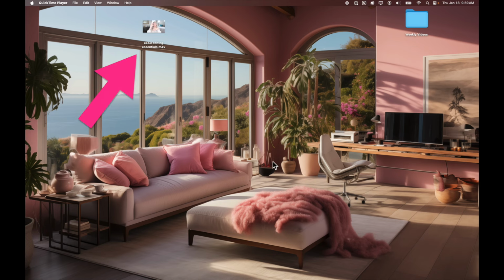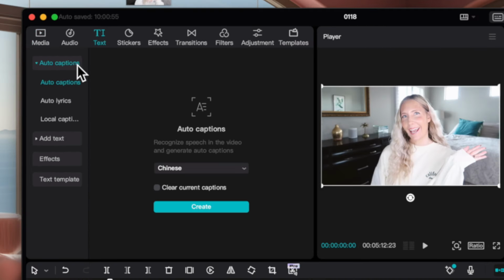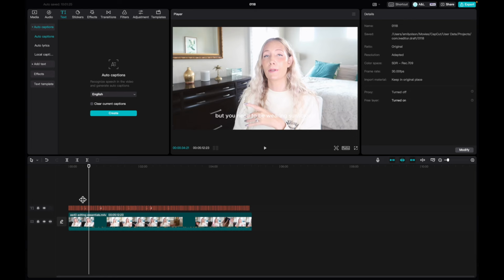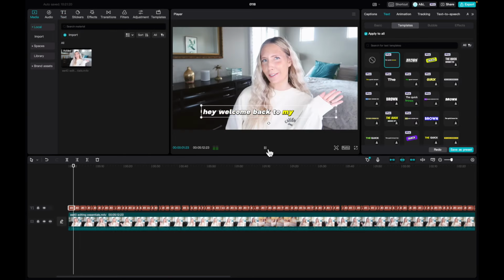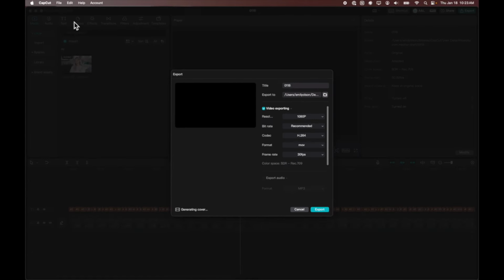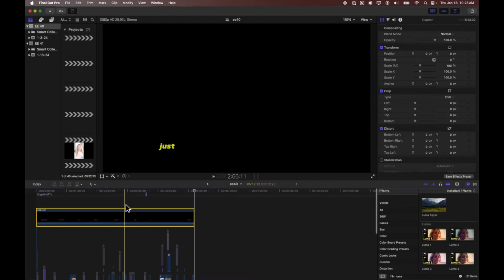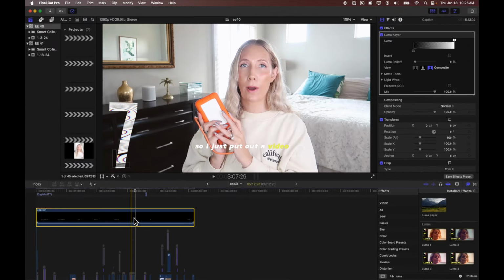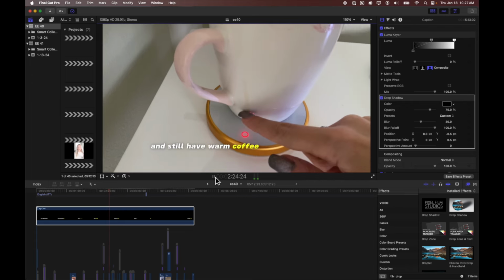🎬 Tutorial: How to Auto Caption (Free!) in Final Cut Pro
Ever wondered how to add automatic subtitles or auto caption in Final Cut Pro? Well, here it is! In under 2 minutes!!

🎬 How to Auto Caption in Final Cut Pro - Quick Guide:

1. Export Your Video from Final Cut Pro: Export the video you want to caption and save it as "for captioning" on your desktop.

2. Use CapCut for Captioning: Open CapCut (a free app available for Mac and PC). Import your video from Final Cut Pro into CapCut.

3. Auto-Generate Captions: In CapCut, navigate to "Text", "Auto Captions". Choose your language and press "Create" to automatically generate captions.

4. Edit Captions: Zoom into your timeline to view captions. To edit, go to "Captions" and make necessary changes, including adding emojis or customizing text.

5. Disable Video Layer: Back in CapCut, select your video and press 'V' to disable the video layer, leaving only the captions.

6. Export Captions: Go to "File",  "Export". Keep the settings as is or match them to your Final Cut Pro version. Remember, don't choose caption exporting as it's a paid feature.

7. Import Captions Back to Final Cut Pro: Export the captions to your desktop. Then, drag them back onto your video in Final Cut Pro.

8. Remove Black Background: Use the "Luma Keyer" effect in Final Cut Pro to remove the black background from your captions.

9. Fine-Tuning: Adjust the opacity of your captions and consider adding a drop shadow for better visibility.